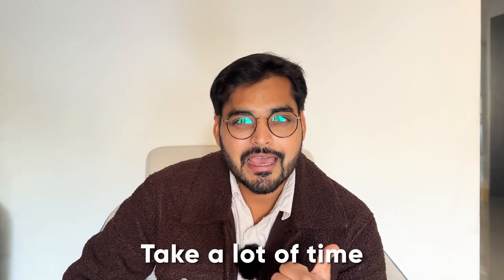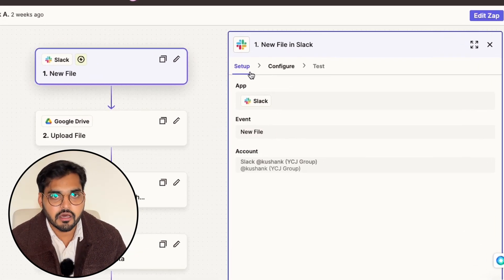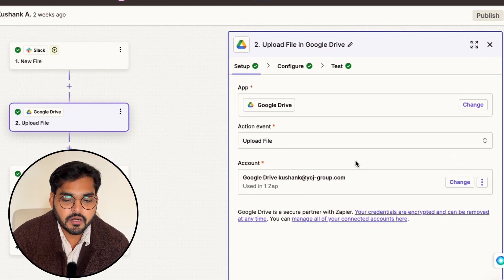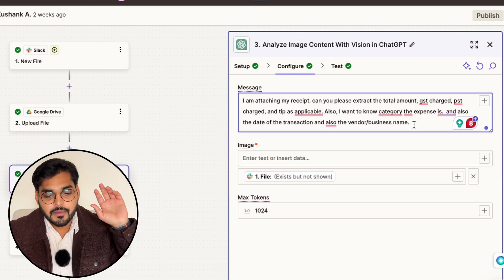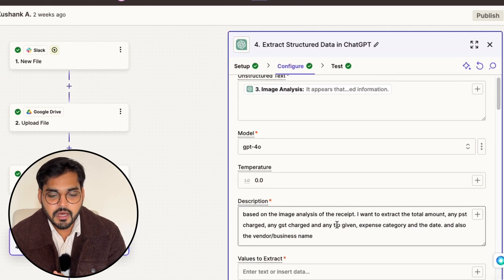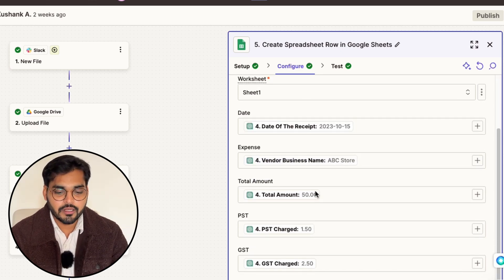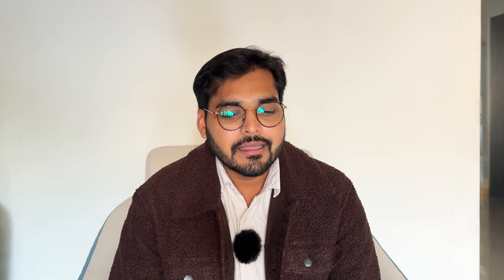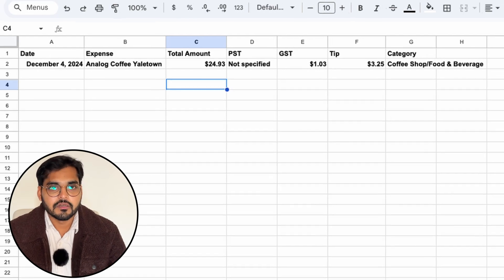Expense Tracker Automation in 5 MINUTES (Receipts to Google Sheet)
I created an automation that transforms how I handle expense tracking. Instead of spending 15-20 hours manually organizing receipts for my accountant, I built a 5-minute automation that extracts receipt data and automatically populates a spreadsheet with all the necessary details including taxes, tips, and expense categories.

Chapters:

00:00 The Problem
00:14 The Solution Overview
00:46 Setting Up Slack Integration
01:12 Google Drive Configuration
01:53 ChatGPT Vision Integration
02:34 Data Extraction Setup
03:34 Spreadsheet Configuration
04:16 Comparing with QuickBooks
05:17 Final Thoughts